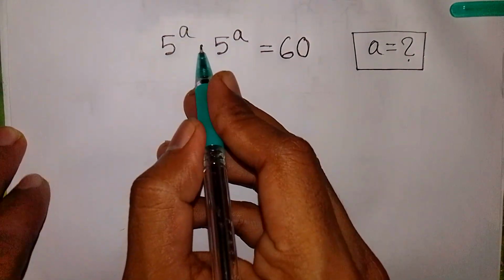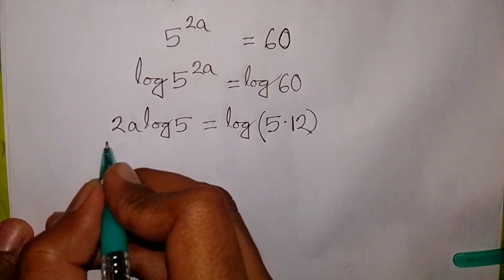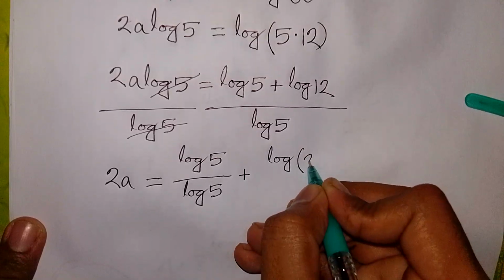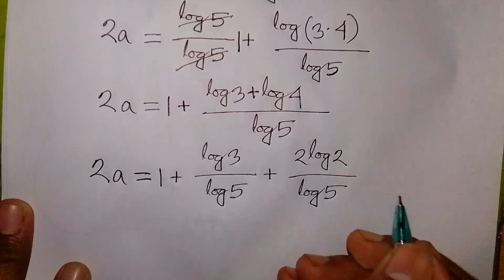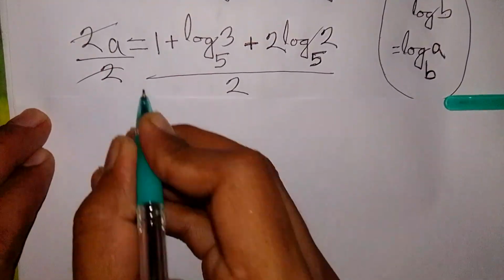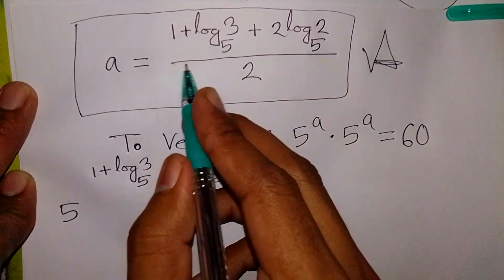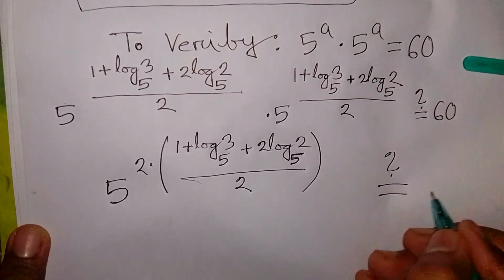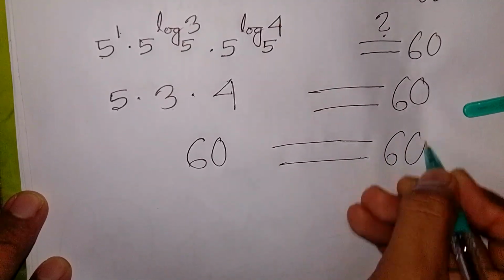Germany | Can you Solve this? | Math Olympiad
A Nice Exponential Algebra Equation | Can you Solve?
•Exponential Equation
Harvard University Entrance Exam Question | Can you Solve this?

Algebra | Can you Solve this? | Math Olympiad